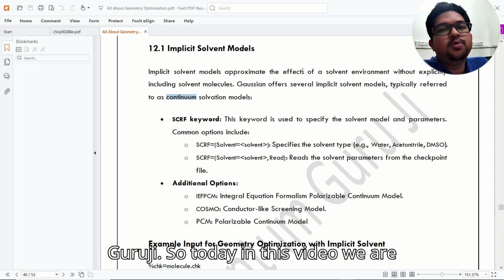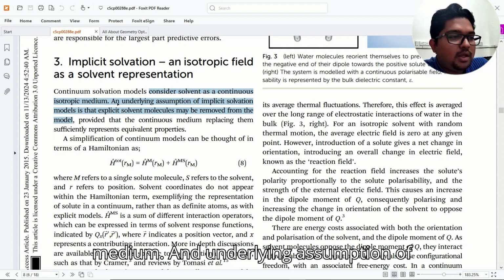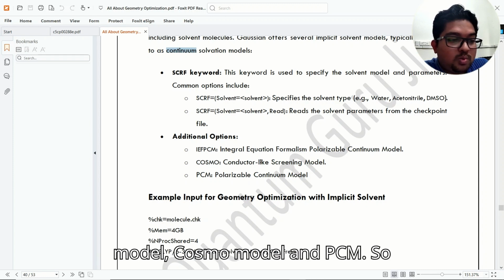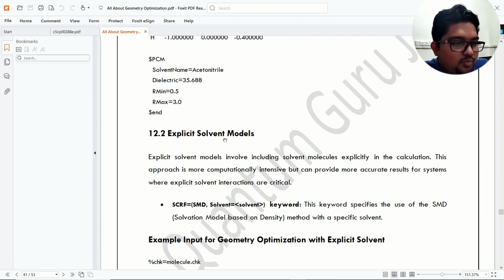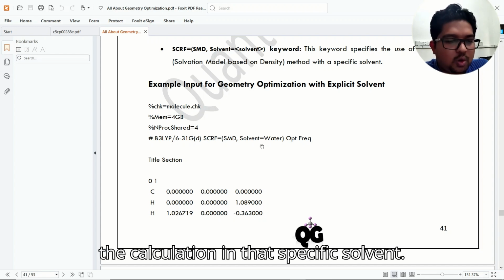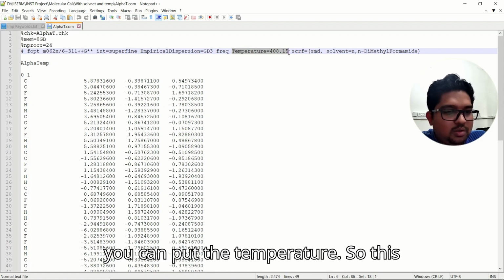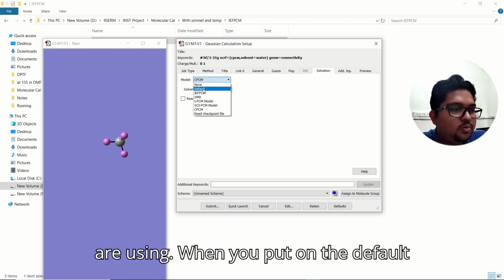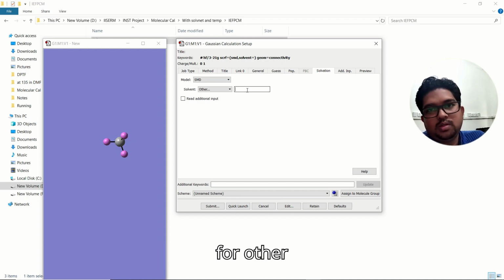How to include solvent in the DFT calculations || Dr. Gaurav Jhaa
Hey, Quantum Guru Ji family!
Exciting news! We’re thrilled to offer you an exclusive opportunity to take your experience with us to the next level. By becoming a channel member, you’ll unlock amazing perks, including:

✨ Personalized Videos: Get content tailored just for you. Your ideas, your interests – your videos!
📺 Videos on Demand: Request specific videos and see your suggestions come to life.
⏰ Early Access: Be the first to watch our latest content before anyone else.

Your support means the world to us and helps keep the channel growing and thriving.

Thank you for being an incredible part of our community. We couldn’t do this without you! 💖